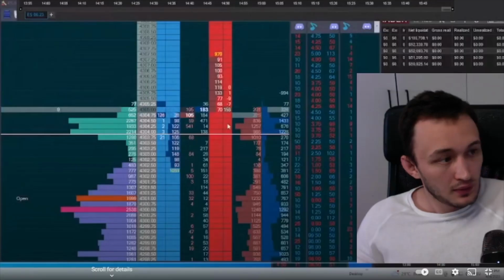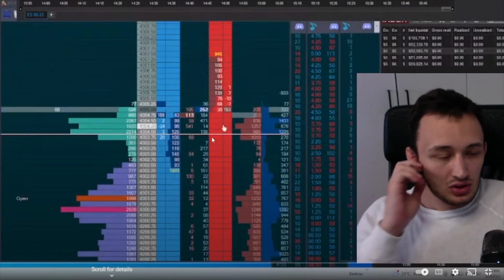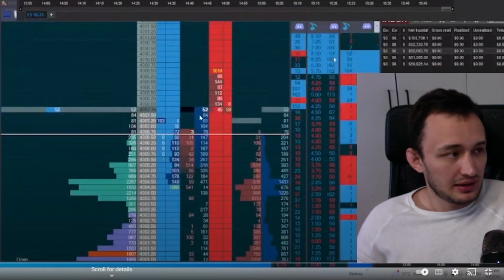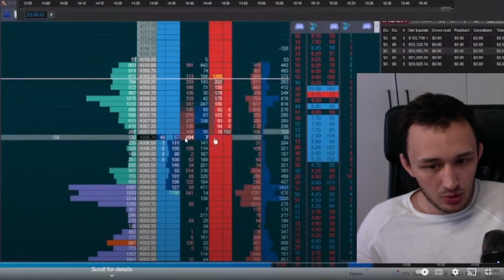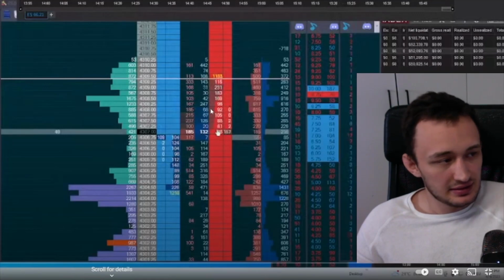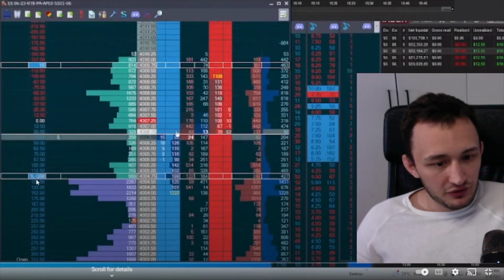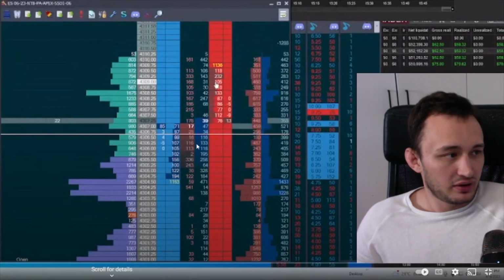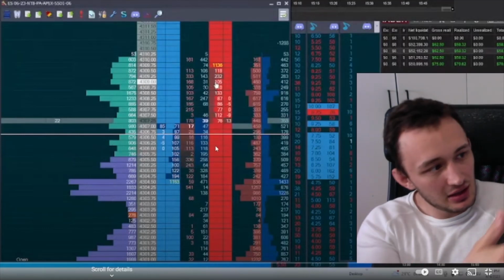Trading Playbook Series: The „skipped price“ Setup.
I really do love to help everyone and try to build a community with of just motivated people. No matter if you are a complete beginner who has never trader all the way to a professional throwing around 1000lots you are very welcome and appreciated and all content is and will always be free
Only people I don’t want are people looking for the next best indicator or a get rich quick scheme which trading simply doesn’t is. Thanks & ✌🏼 see you there.

Starting off my Playbook trading series I wanted to start with my highest EV (expected Value) Trade. This is by far my best setup when I look at my stats.
If you are a orderflow scalper you could give it a try - like with every other setup and style I do recommend it to test and fine tune on sim first in order to see if it works for you. You gotta be really fast on your entries and exits to make it work and even though it’s kinda rule based there are still factors to it that are discretionary on the entry and a certain type of feel for it which you probably won’t have yet. Unfortunately this trading setup doesn’t really happen often and there are some variations to it aswell.

Maybe you might not use it as a stand alone setup but implement some way of it into your trading so it helps you. (When I do get a strong runner for example on a completely overextended push I like to trail it behind those skipped or very very low traded prices. (Maybe a lot more f people are doing it and that’s why it works to the short side cause you have people exiting their trailing long positions. Remember there are always 2 people involved in a trade and 2 people looking at the market long and short.

I hope it helps some of you. I am also live-streaming every day in case you want to just hang out and chill together while trading or u might even be able to get sth out if it.